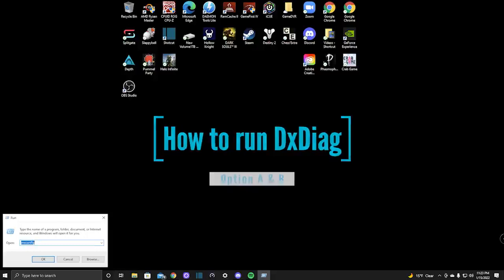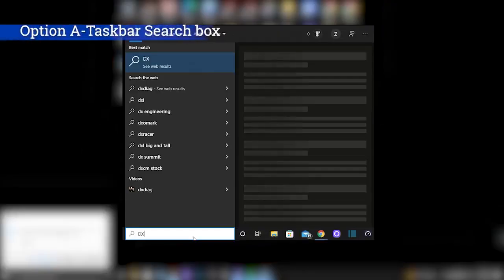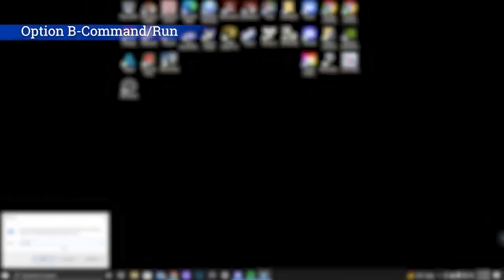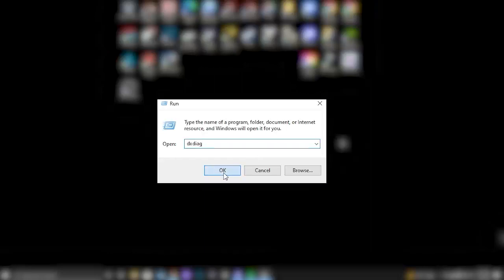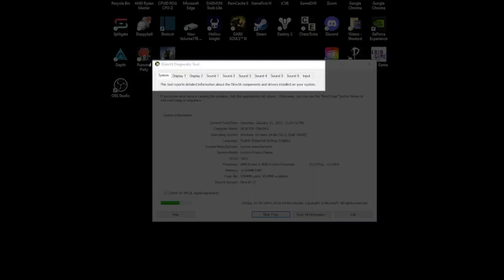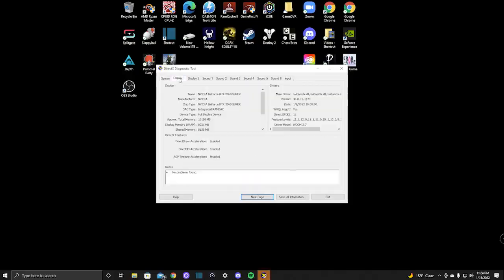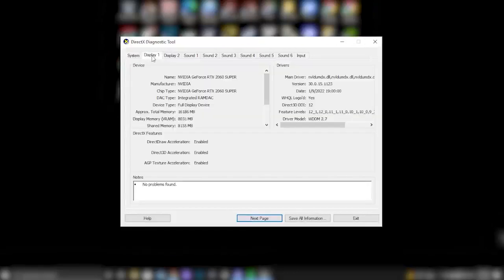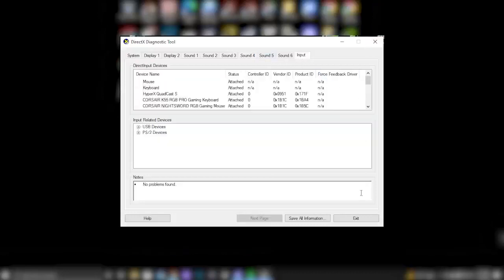What is DxDiag and how to use it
DxDiag is a great quick and easy tool to use on your windows operating system to check which hardware you currently have in your PC. You can check GPU, CPU, plugged in hardware, and drivers.